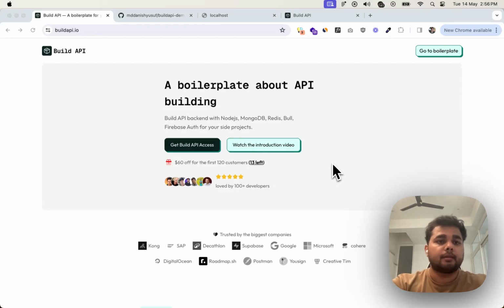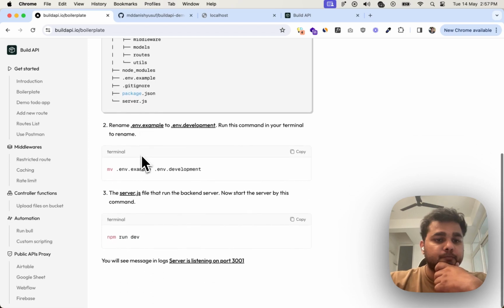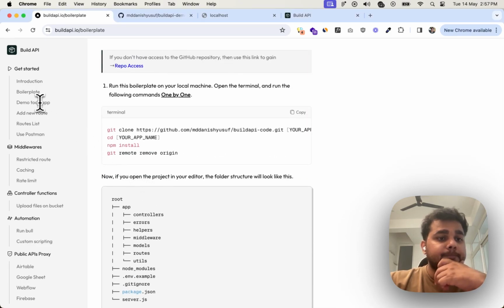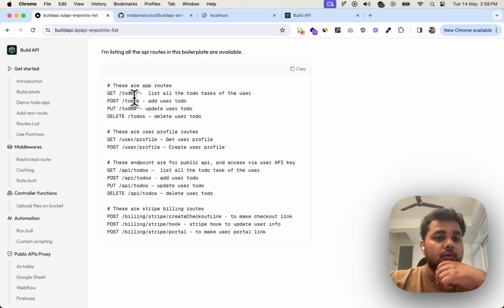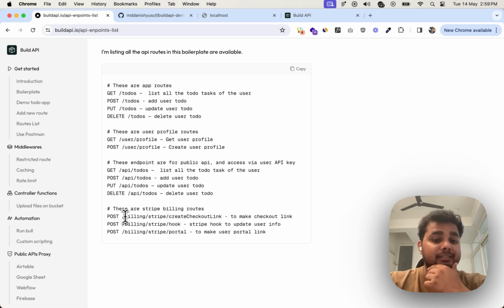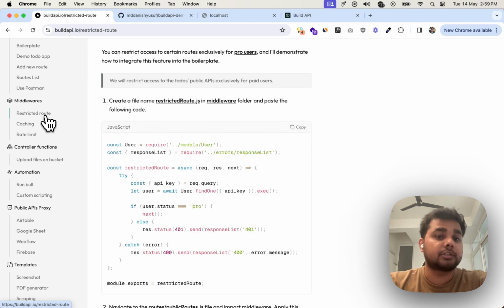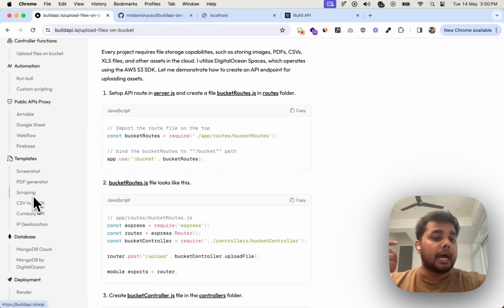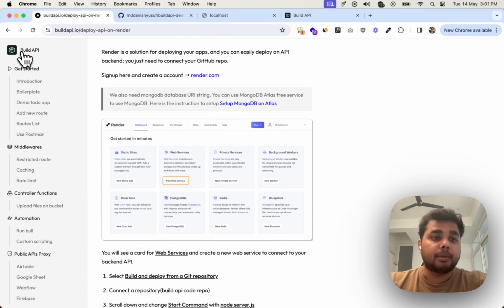Build API - A boilerplate about API building